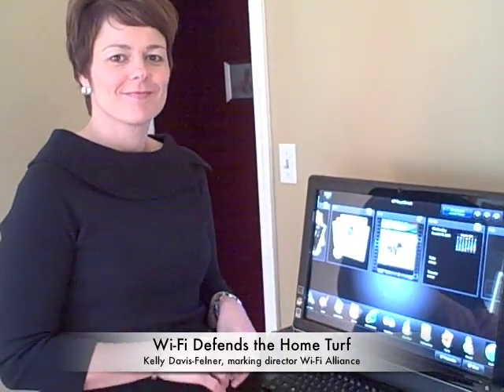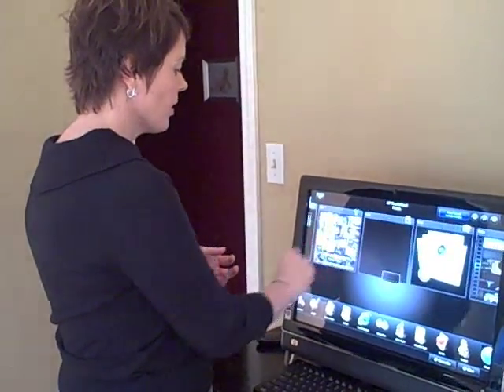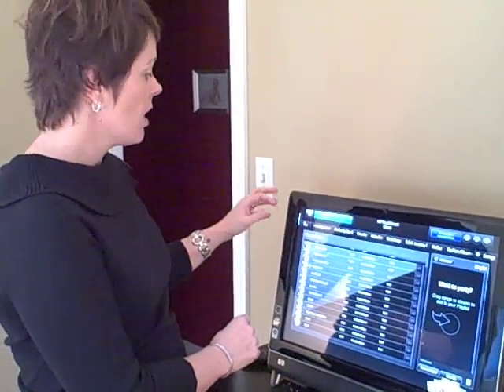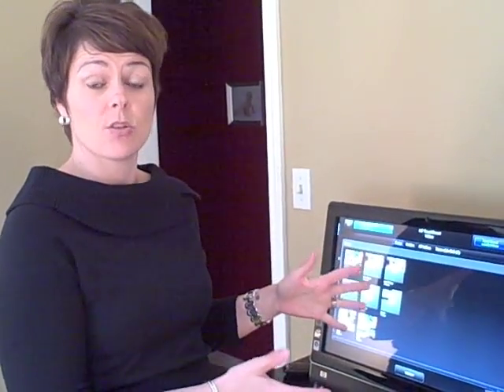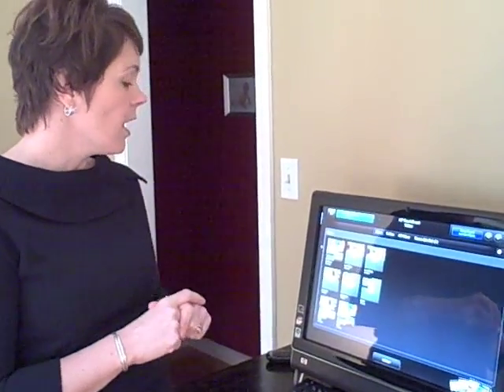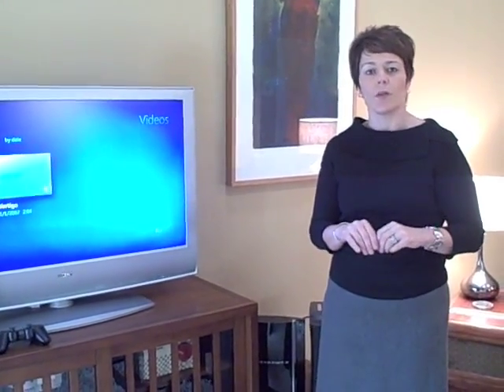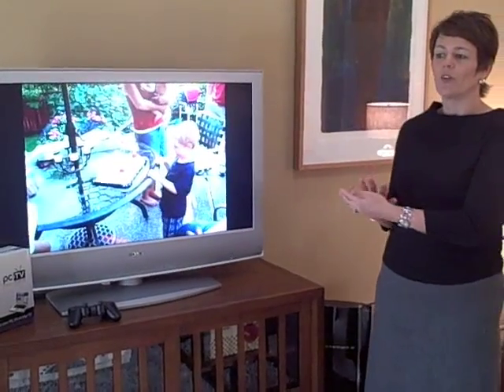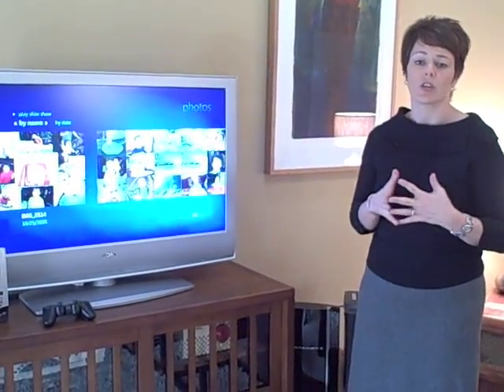Wi-Defends the Home Turf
Wi-Fi is leaving the home office and taking over the home networking environment. Kelly Davis-Felner, marketing director of the Wi-Fi Alliance, talks about Wi-Fi in the home.